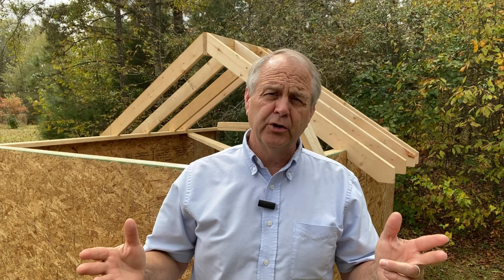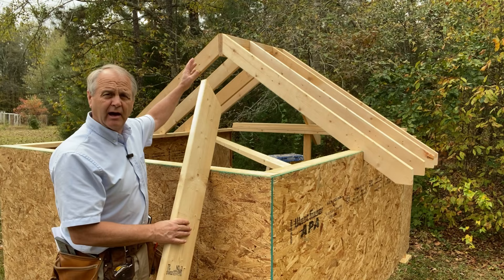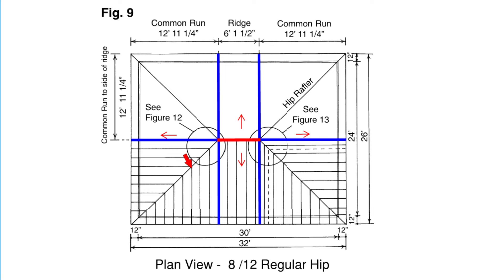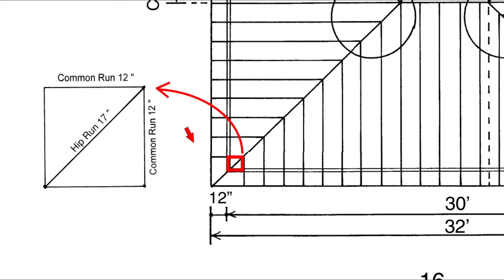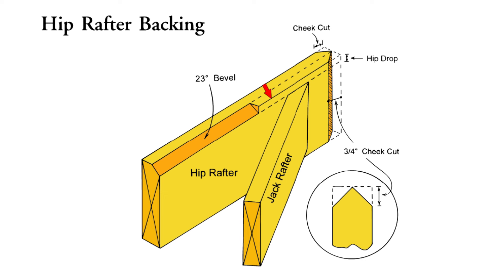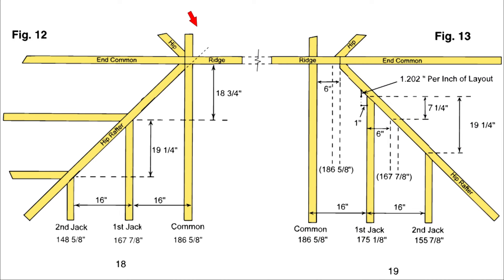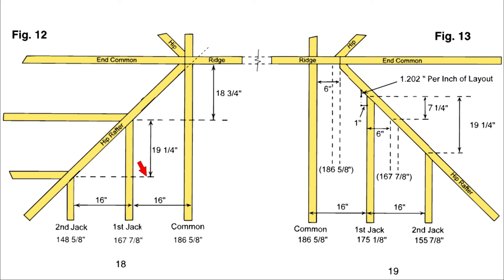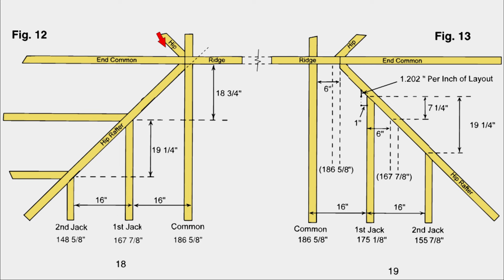How to frame a regular hip roof, Step-by-step instructions.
This video clearly explains: the terminology and components of hip roofs, how to layout and cut hip rafters, how to use Roof Framer’s Bible to get all rafter lengths.

0:00 Intro
0:39 Roof Framer’s Bible used for illustration
0:58 What is a hip roof?
2:43 King Commons
3:15 Characteristics of regular hip roof
6:12 Pitch of hip rafter
7:54 Common rafter lengths
11:12 Layout of hip rafter
15:28 Dropping the hip rafter
16:30 Backing the hip rafter
21:07 Finding jack rafter lengths
22:34 First jack deduction
29:31 Roof sheathing cuts

Author’s Bio:
Barry Mussell started framing houses over forty years ago. He built over 300 homes and commercial buildings with his own hands, before taking on the role of Framing Manager for a large home builder. He trained and supervised hundreds of framing crews who built more than 18,000 homes across the southeastern United States. Thirty years ago he wrote Roof Framer’s Bible – The Complete Pocket Reference to Roof Framing. It has been sold all over the world. He is now focused on training the next generation of carpenters and tradesmen.